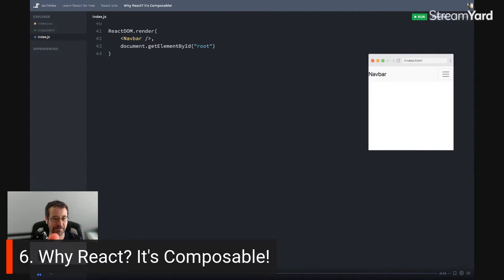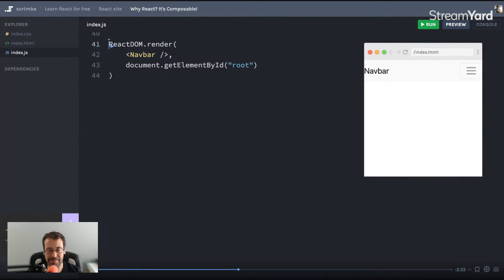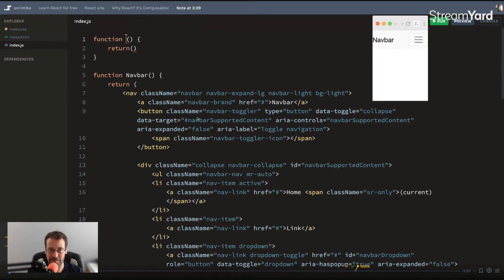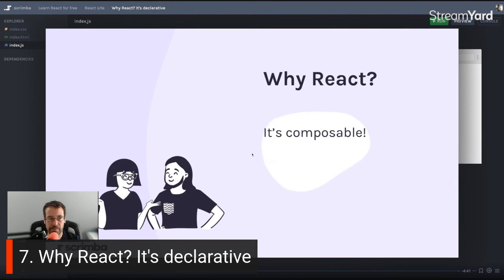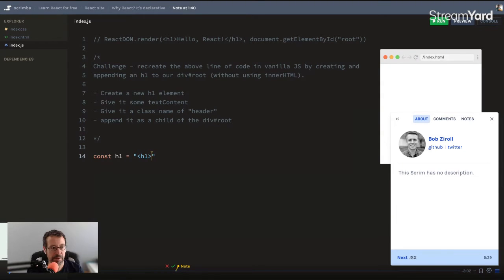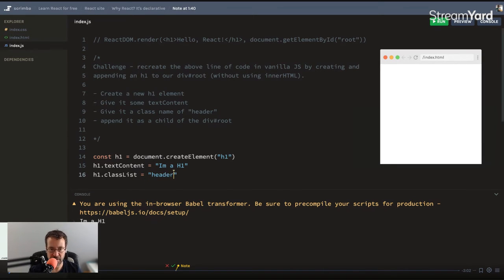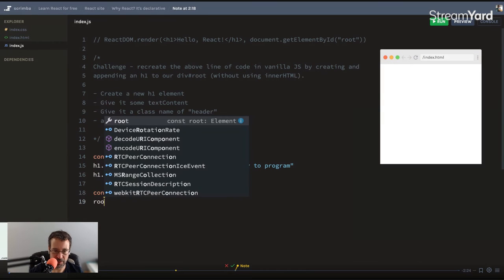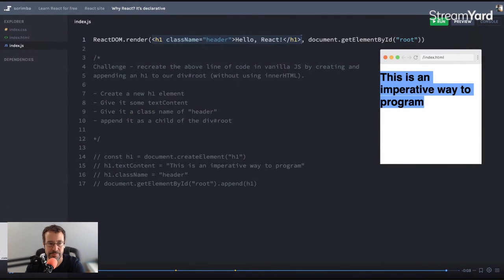6 & 7 - React is composable and declarative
A video of me going through Scrimba's "Learn React for free" course and trying to explain each module as a go. In this video I will be looking at the following lesson(s):

6. Why React? It's Composable!
7. Why React? It's declarative